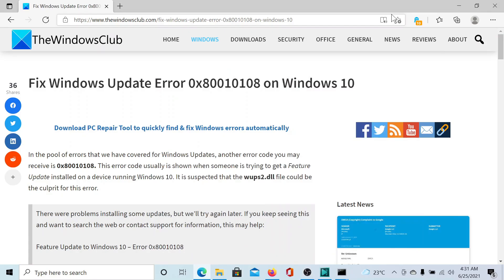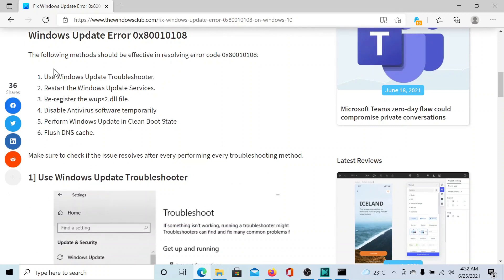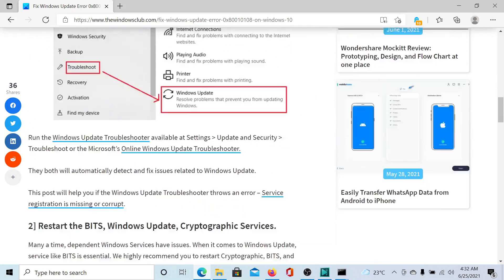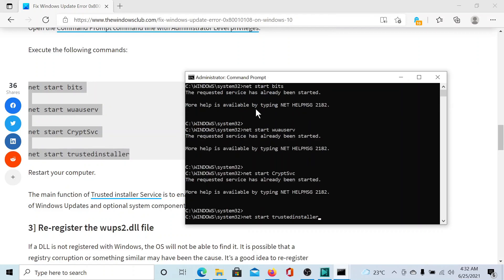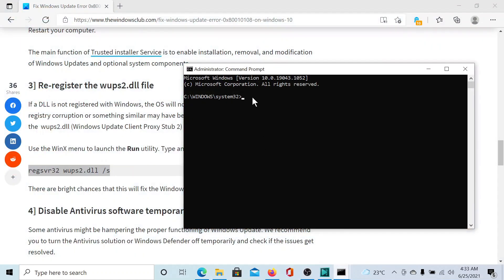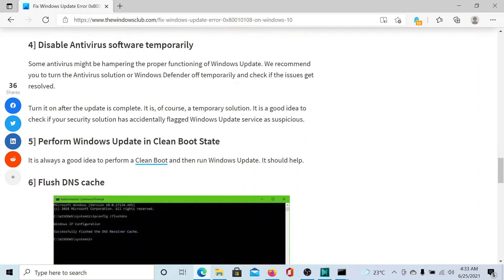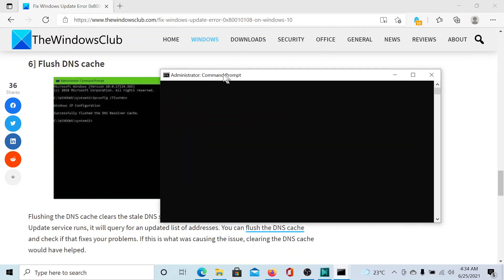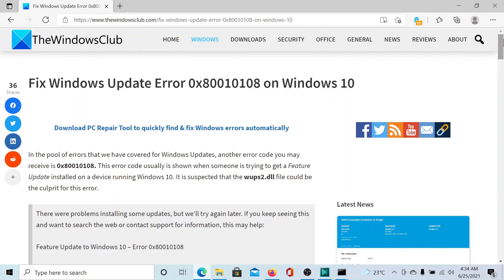Fix 0x80010108 Windows Update Error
This error code, 0x80010108, usually appears when someone is trying to install a Feature Update on a device running Windows 11/10. The wups2.dll file is suspected of being the culprit for this error.

The following methods should be effective in resolving error code 0x80010108:

1] Use Windows Update Troubleshooter

2] Restart the Windows Update Services

3] Re-register the wups2.dll file

4] Disable Antivirus software temporarily

5] Perform Windows Update in Clean Boot State

6] Flush DNS cache

Timecodes:
0:00 Intro
0:26 Run Windows Updates troubleshooter
0:52 Restart Windows Update services
1:26 Re-register a DLL file
1:43 Disable antivirus temporarily
2:00 Perform Clean Boot
2:11 Flush DNS cache